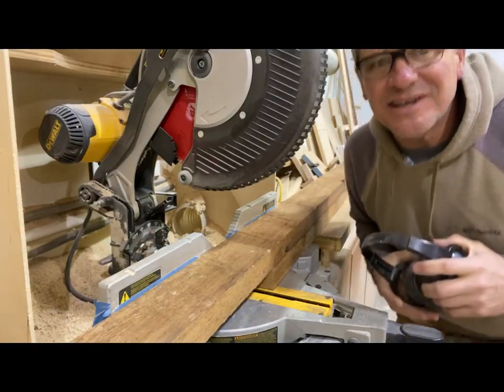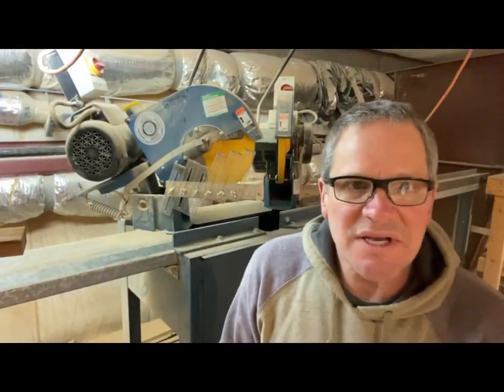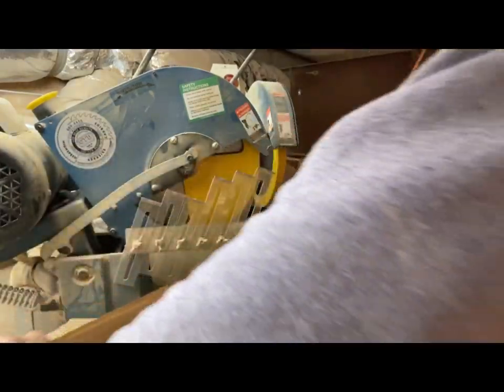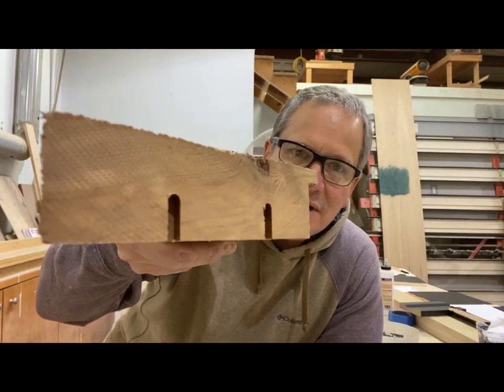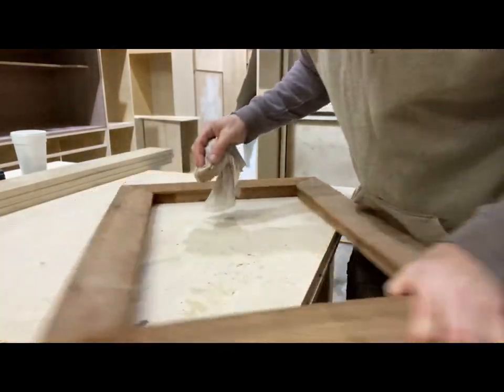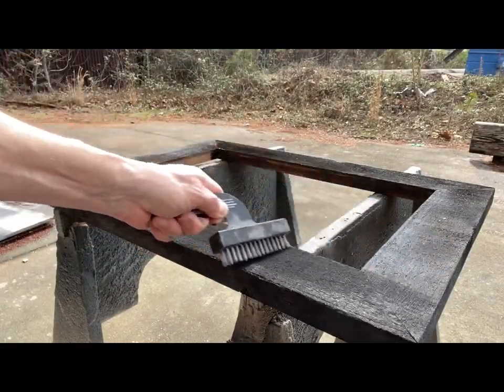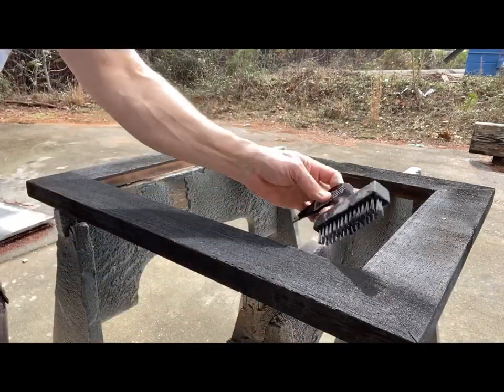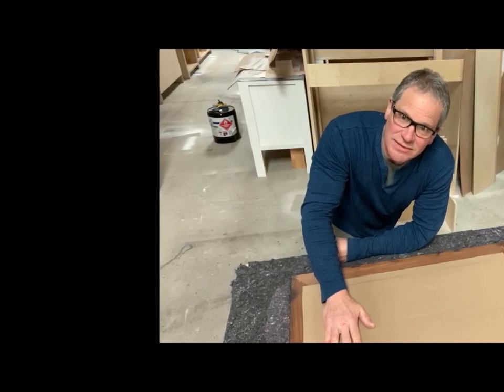Let's build a Shou Sugi ban picture frame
I'm doing a quick side project today, building a Shou Sugi Ban picture frame for a photograph taken by  Anna Ryabtsov. Instagram @annaryphoto ,  annaryabtsov.com

Its a black and white photo of a rugged mountain peak so i thought a burnt cedar wood picture frame would complement it nicely. And it would really stand out on the bright white ship lap wall where it will hang.
I was going to use white oak wood for the frame but I decided to use cedar because I had enough at the shop and because the Japanese burnt wood process is traditionally done with cedar wood. It's a fascinating process that looks amazing for interior and decorative applications but its primary purpose is to use it as cladding for the exterior of a home or building. Burning the wood makes it water, rot and pest resistant without having to use chemicals.

So join me as I build  and then char the frame, mount the picture and finally reveal the finished piece.
Also, if you have a comment or a question please leave it below.